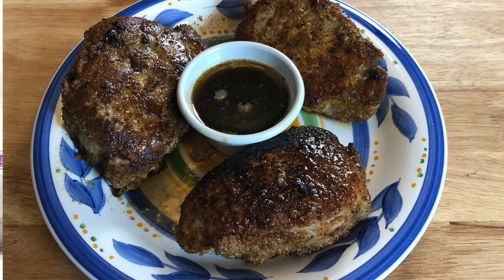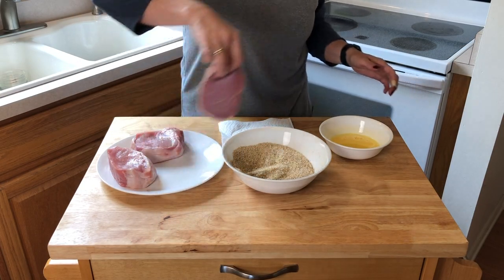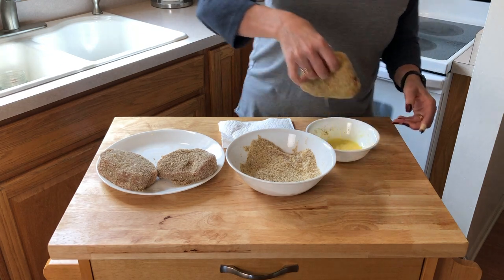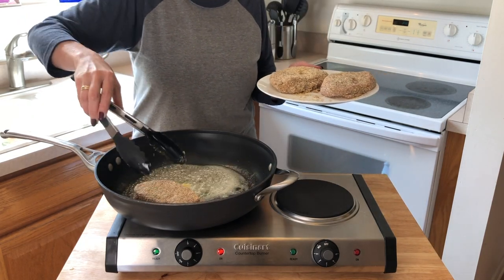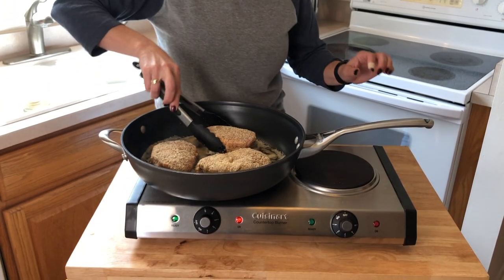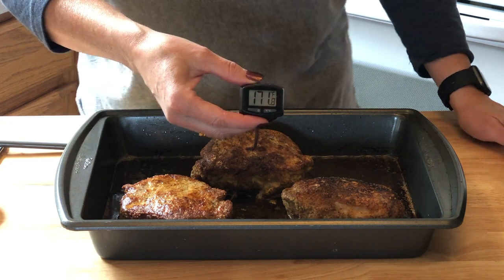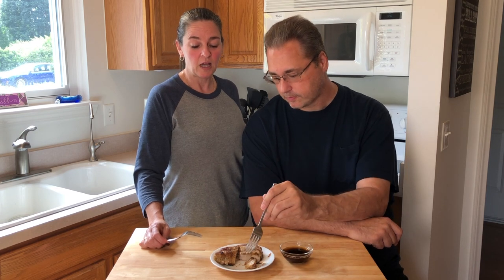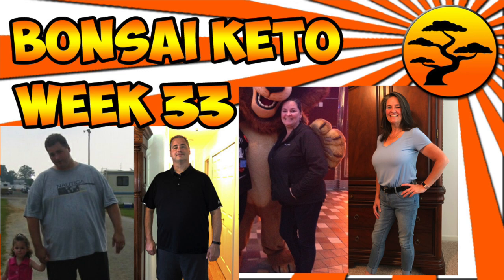Bills Parmesan Garlic Crusted Pork Chop Keto Recipe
Meat Thermometer
Cuisinart Countertop Burner
Calphalon Contemporary Deep Skillet

Taking Stacey's existing recipe I wanted to ramp it up on seasonings add in some parmesan-crusted cheese to it and just experiment a bit :)

Bill
Bill’s Parmesan Crusted Garlic Pork Chops
A few Tips:
• Take your pork chops out about 30 minutes before cooking
• Internal temp after cooking should range from temp 145 – 165
• Use a meat thermometer – every kitchen should have one.
• Don’t be afraid to season your porkchops
Ingredients
• 3 - 4 boneless pork chops
• 1 cup grated Parmesan cheese
• 2 tbsp almond flour
• ½ tsp paprika
• 3 Tbsp garlic powder
• 2 Tbsp olive oil
• 2 Tbsp pepper
• 1 Tbsp sea salt
• 1 Egg
• 3 Tbsp butter
Instructions
1. Preheat your oven to 350 degrees
2. Mix Parmesan cheese, almond flour, paprika, pepper and garlic powder and place on plate or in a bowl.
3. Dip pork chops in the egg then into the mixture and sear in a pan of olive oil and butter on medium-high heat for 3 minutes on each side.  Don’t move them!
4. Place pork chops in a baking dish (making sure to leave 1 inch around each chop) and cook according to thickness. For thick pork chops, bake at 350 for 25-30 minutes. For regular thickness, cook at 350 for 20-25 minutes.

Coats 4 - 8 pork chops

Per serving for a 6 ounce portion:

Total Carbs:     4.5 Grams
Calories:          485.5

*Please note – the pork chops we used were very large, each chop was 10 – 12 ounces and provides two servings each.  There was a good amount of the coating left, but I did include it all in the macros - I typically use all the coating when I cook 8 smaller pork chops.

Mailing Address:
Bonsai Keto